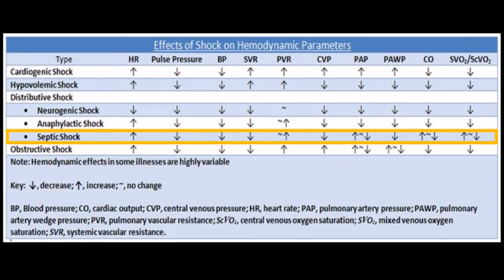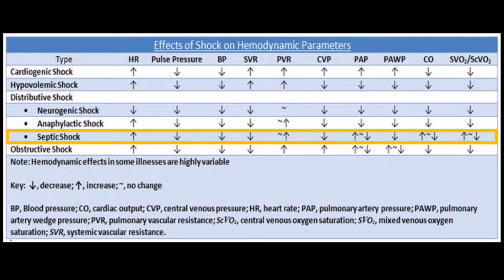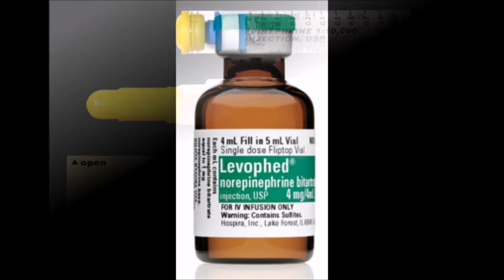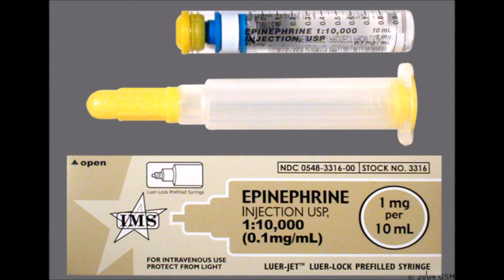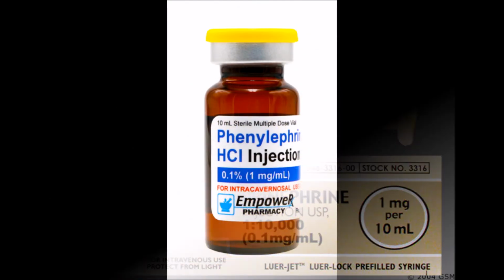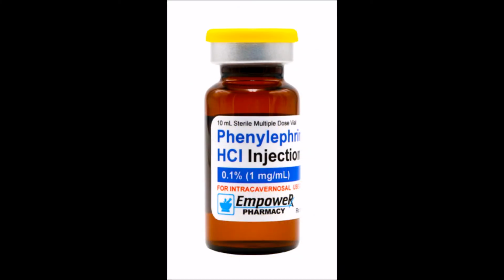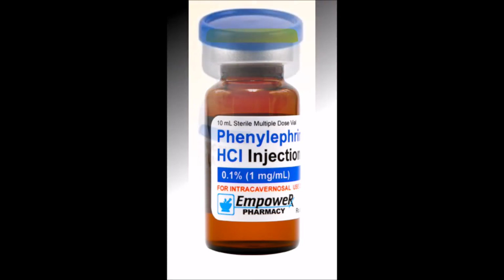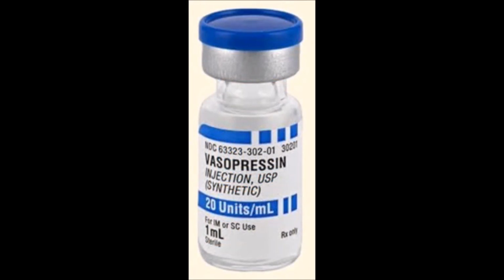Hemodynamic & Circulatory Shock - Septic